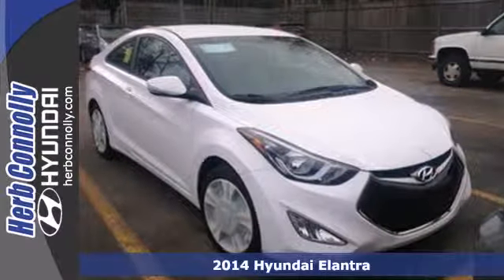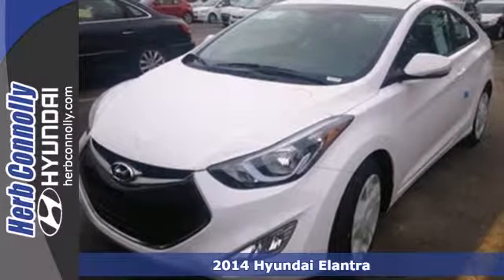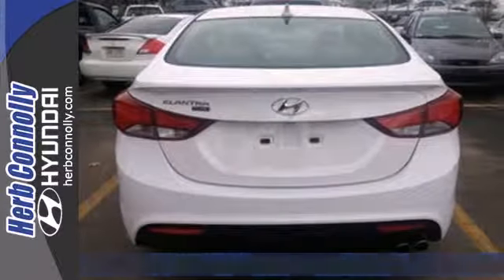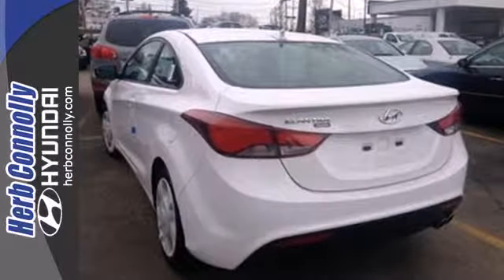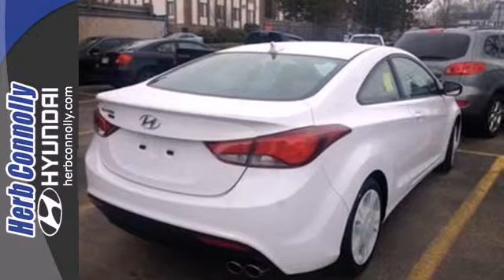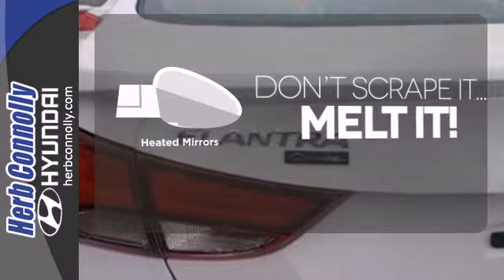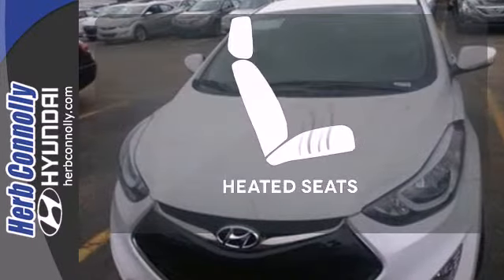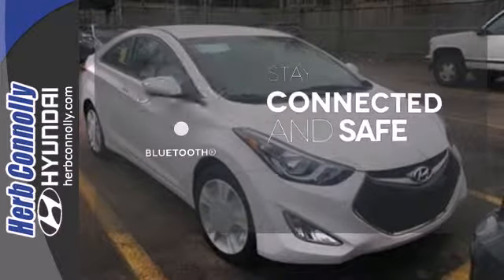2014 Hyundai Elantra Framingham Boston, MA #12810 - SOLD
Year: 2014
Make: Hyundai
Model: Elantra
Trim: Coupe
Engine: 2.0L DOHC
Transmission: Automatic
Color: White
Interior: Beige
Stock #: 12810
ABS brakes, Alloy wheels, Bluetooth Hands-Free Phone System, Cargo Net, Carpeted Floor Mats, Electronic Stability Control, Heated door mirrors, Heated Front Seats, Illuminated entry, Low tire pressure warning, Power windows, Remote keyless entry, and Traction control.

Address:
500 Worcester Rd - Rte 9 East